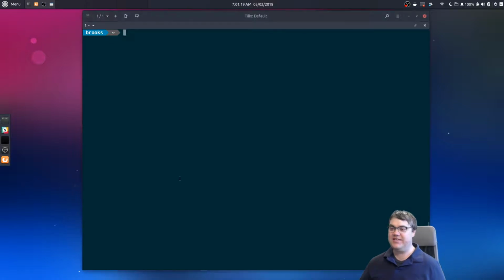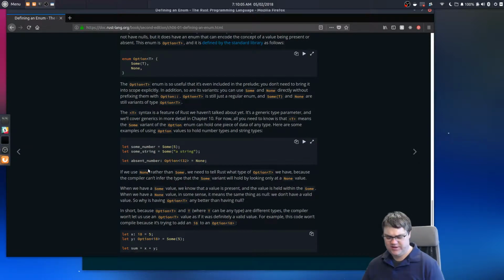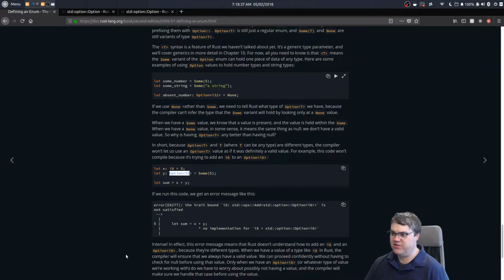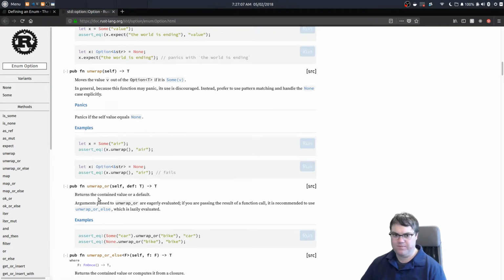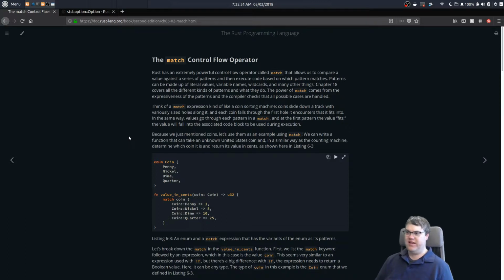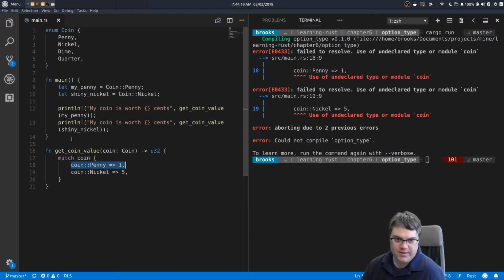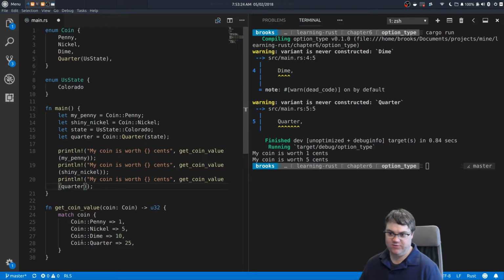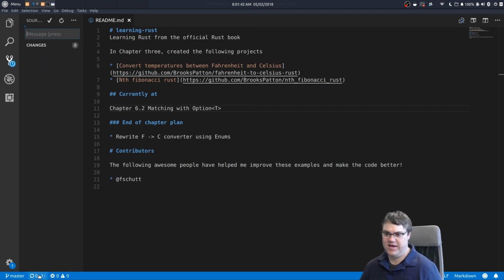The Rust Book (v2) part 15